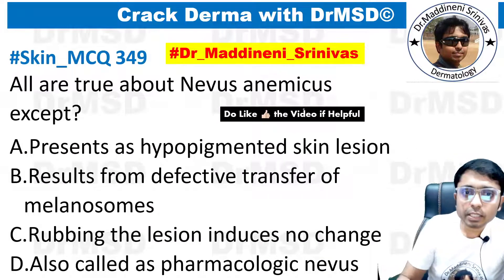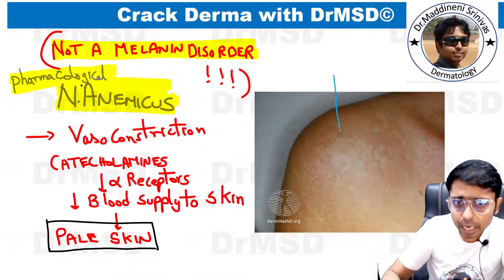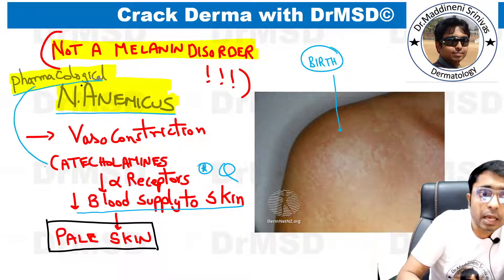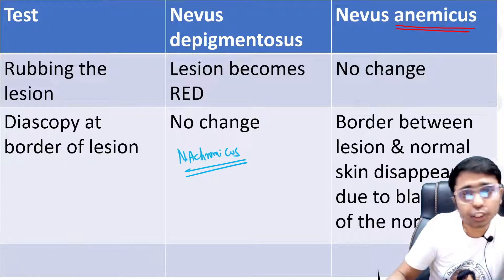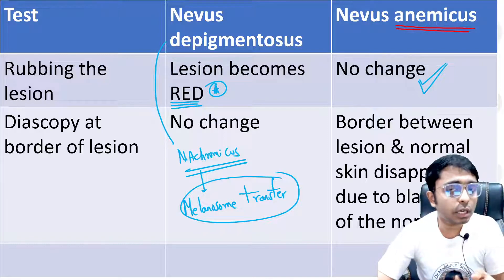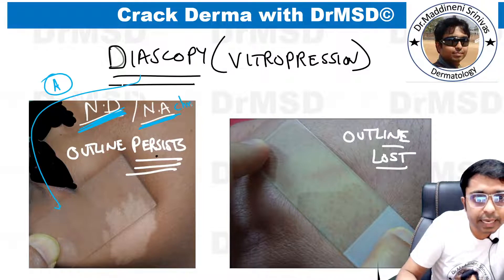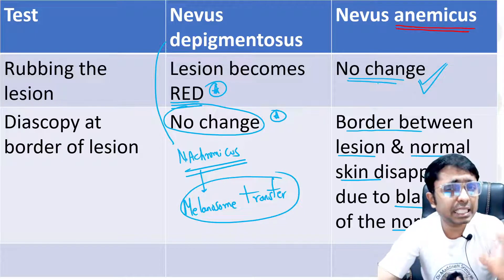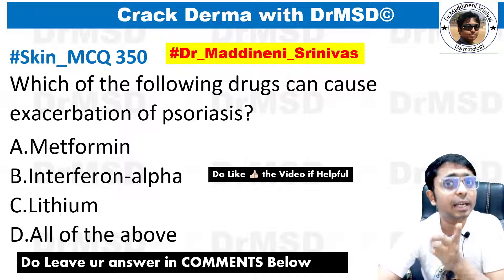NEET PG 2025 Derma MCQ | NEVUS ANEMICUS Vs NEVUS DEPIGMENTOSUS? | DIASCOPY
301021 NEVUSANEMICUS | Nevusdepigmentosus | Pharmacologic nevus | Nevus achromicus | Diascopy | Melanosomes | Melanin | Melanocytes | Vitropression | Rubbing Hypopigmented Lesions | Nevus of OTA | Nevus of ITO | Skin MCQ 349

NEVUS ANEMICUS |
Nevus depigmentosus |
Nevus achromicus |
Diascopy |
Melanosomes |
 Melanin |
Melanocytes |
Vitropression |
Rubbing Hypopigmented Lesions |
 Nevus of OTA |
Nevus of ITO |
Skin MCQ 349
Pharmacologic nevus

Nevus Anemicus (Vascular Defect):

Cause: Not a true pigment disorder. Local blood vessels are hypersensitive to catecholamines, causing persistent paleness from vasoconstriction.
Also Called: Pharmacologic Nevus.
Nevus Depigmentosus (Pigment Defect):

Cause: A true pigment disorder where melanin transfer to skin cells is defective. Blood vessels are normal.
Also Called: Nevus Achromicus.

DrMSD,
Dr Maddineni Srinivas Dermatologist,
dermatology lectures,
dermatology mcq,
NEETPG,
FMGE,
MRCP,
USMLE,
INICET,
Cerebellum Academy,
NEET PG 2025 Dermatology RECALL MBBS Dermatology lecture,
NEET PG 2025 Dermatology RECALL Dermatology lecture MBBS,
NEET PG 2025 Dermatology RECALL MBBS Skin / Dermatology lecture,
dermatology questions analysis,
NEET PG Derma Recall MCQs,
NEET PG Dermatology Analysis 2025